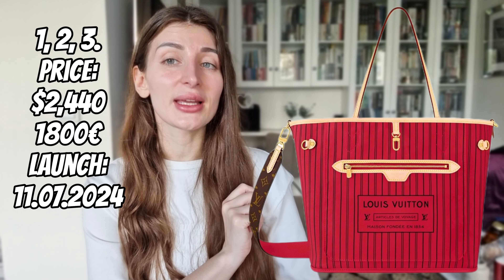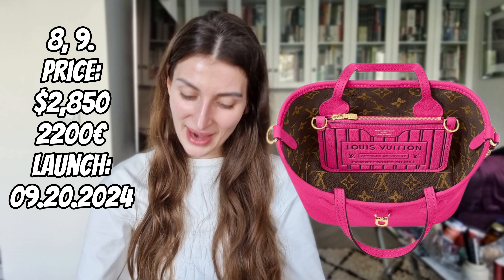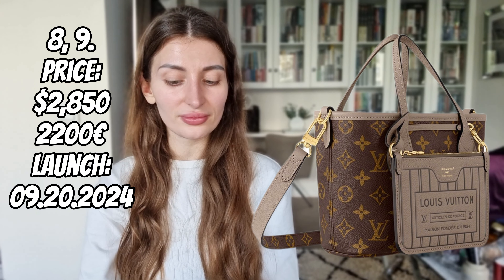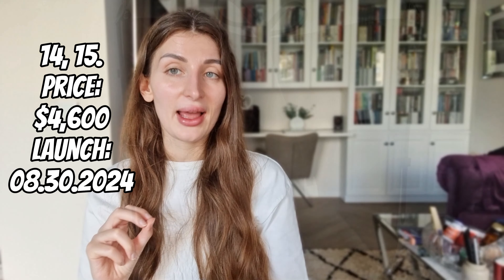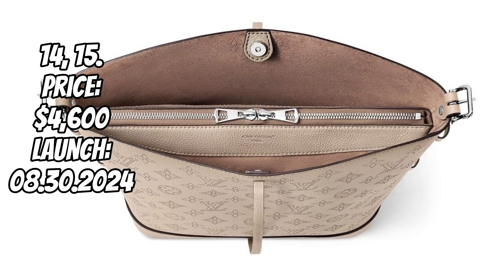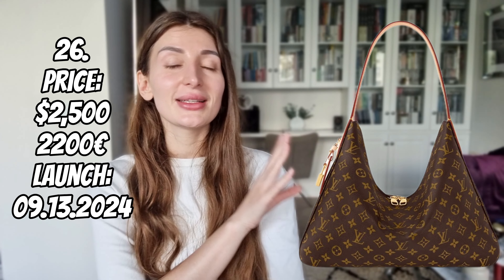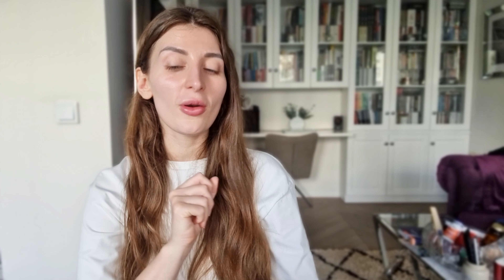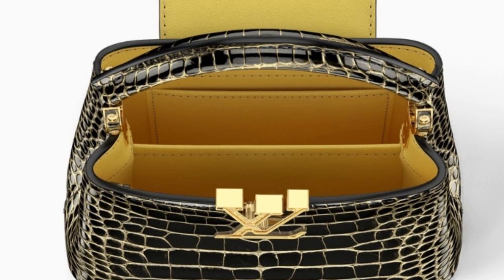NEW LV BAGS 🪶LV POCHETTE METIS BACKPACK 🪶LV SLOUCHY 🪶LV SPEEDY SOFT 30 DARK🪶LV NEVERFULL UPSIDE DOWN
mentioned:

link to the video about upcoming LV releases (till december 2024) involving : LV SILVER MIRROR 💎 LV MONOGRAM INK 💎 LV ARIZONA 💎 LV COGNAC 💎 LV CHRISTMAS ANIMATION is here :)

PREVIOUSLY:

what's NEW at LOUIS VUITTON ? 🎁 come LV SHOPPING with me 🎁 LV AMERICA'S CUP 2024🎁 NEW LV BAGS & more

SOON IN LOUIS VUITTON - LV WINE 2025 🍷LV DENIM ROSE & GREY 👖 LV SPEEDY NANO HEART ❤️ LV COLORMANIA 🌈

relaxing SHOPPING at LOUIS VUITTON 💟 NEW LV BAGS 💟 LV READY TO WEAR 💟 LV FALL-WINTER 2024 MEN’S

NEW LV BAGS☄️ LV LUCKY TRUNK ☄️ LV COGNAC ☄️ LV ARIZONA ☄️ LV ALMA XL ☄️ LV BLOSSOM AURA ☄️

Hello !

My name is Kassia and I'm from Central Europe.

Louis Vuitton is the only luxury brand I have been shopping at since 2020. I truly love this brand and I'm passionate about it, what doesn't mean I will avoid espressing harsh truth when it's needed. On my channel everything is authentic - admiration as well as words of criticism.